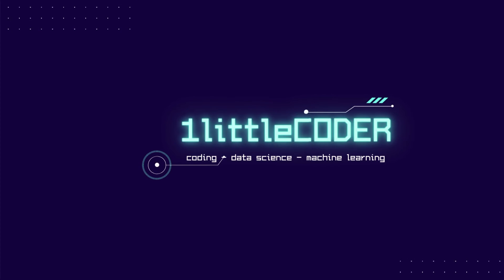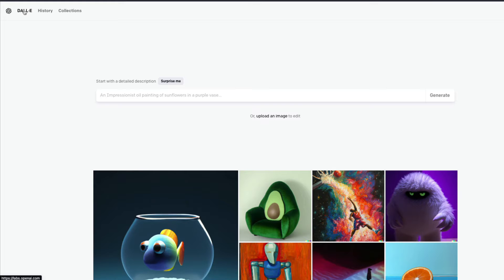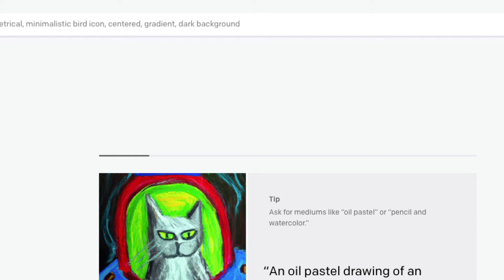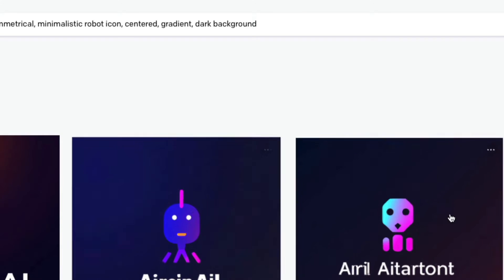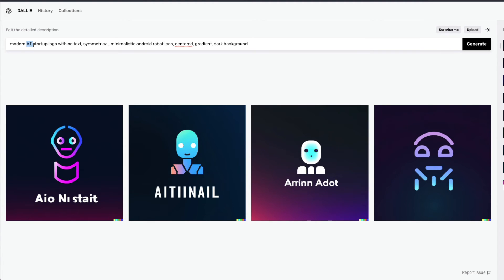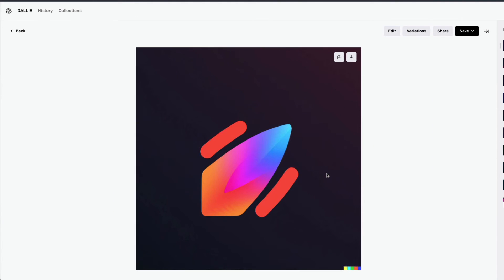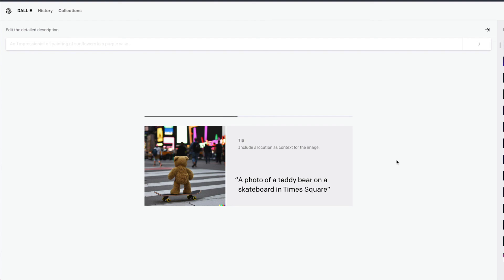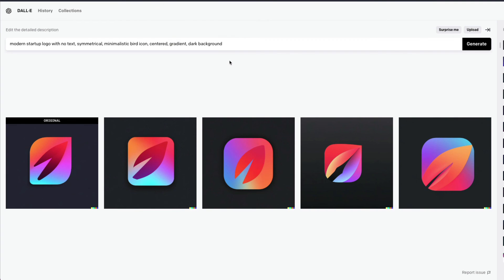AI Designed Logos with DALL·E 2 Tutorial with Prompts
Logo Designing can be fun without Photoshop and Coreldraw using AI. AI designed Logos are really good with just text. In this DALL-E 2 tutorial you can learn how to design startup logos or icons with DALL-E.